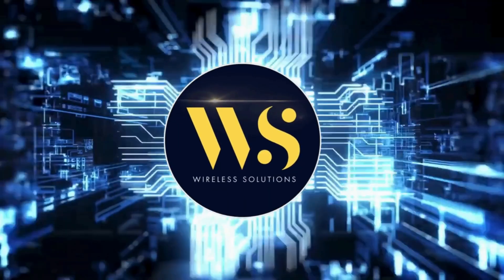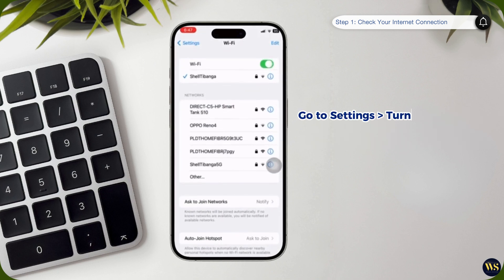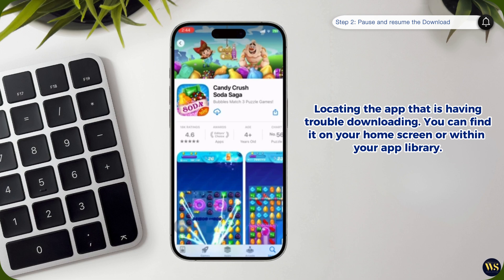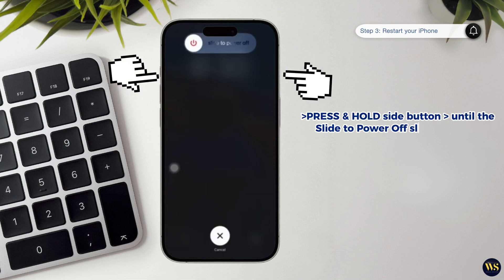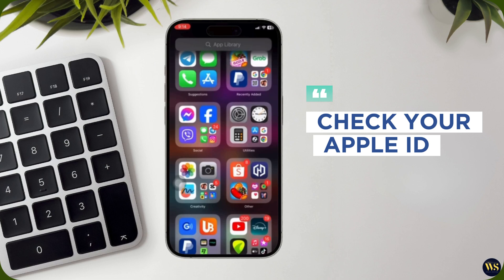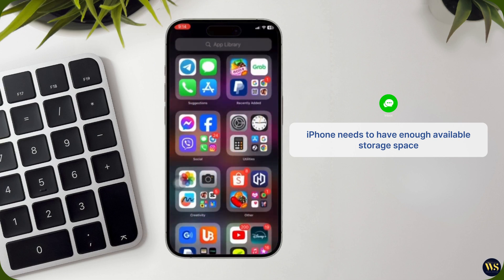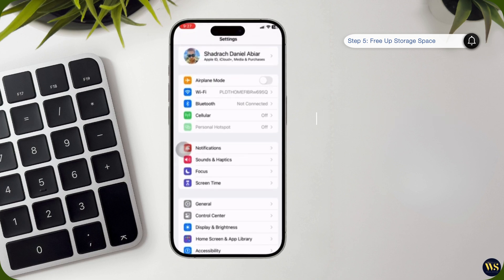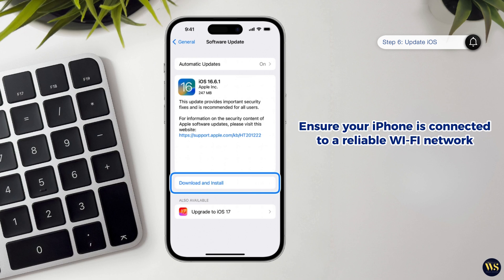How to Fix Apps Not Downloading on iPhone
Learn how to fix apps not downloading on iPhone with this easy guide. Discover solutions for App Store issues, internet connectivity, and storage problems to resolve app download errors quickly.

This video offers a step-by-step guide to fixing issues when apps are not downloading on your iPhone. It covers common causes, such as App Store glitches, poor internet connection, and storage problems. The video provides troubleshooting tips like checking your network, adjusting settings, clearing space, and restarting your device. With these solutions, you'll be able to resolve download errors and get your apps working smoothly again.

Timecodes:
00:00 – Intro
00:28 – Step 1: Check Your Internet Connection
02:00 – Step 2: Pause and Resume the Download
03:02 – Step 3: Restart Your iPhone
04:16 – Step 4: Check Your Apple ID and Payment Method
06:10 – Step 5: Free Up Storage Space
07:36 – Step 6: Update iOS
08:45 – Step 7: Reset Network Settings
09:36 – Conclusion